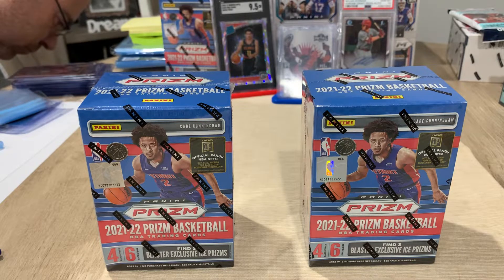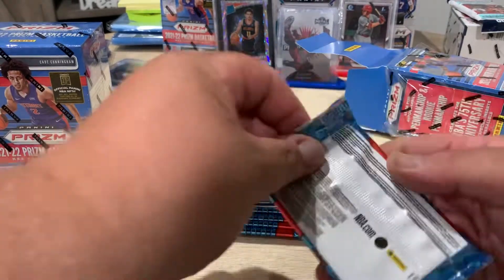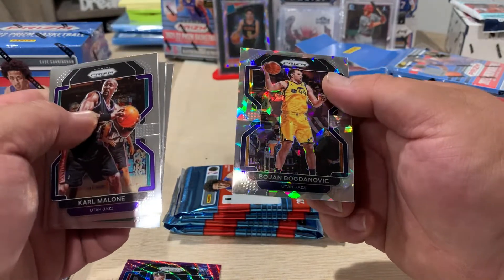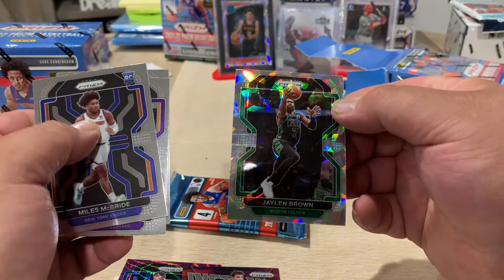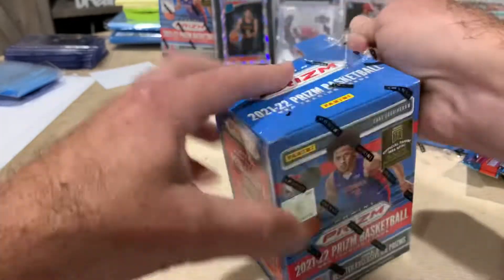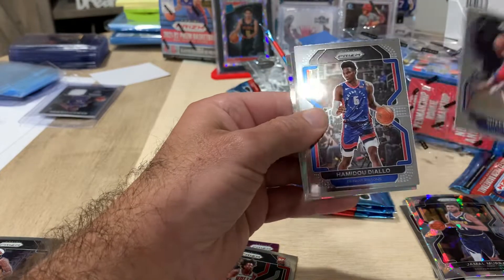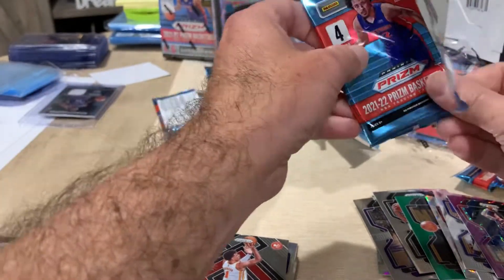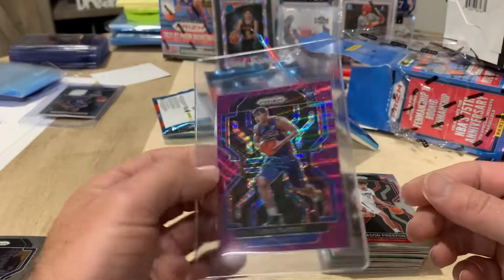2022 NBA Prizm Basketball Box Battle RC Giveaway